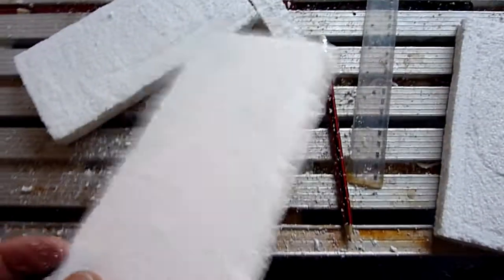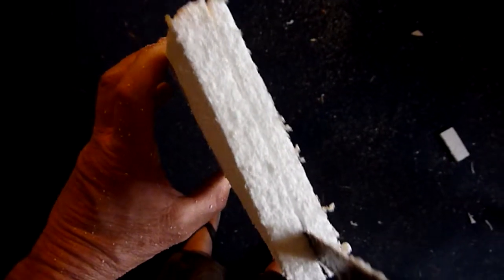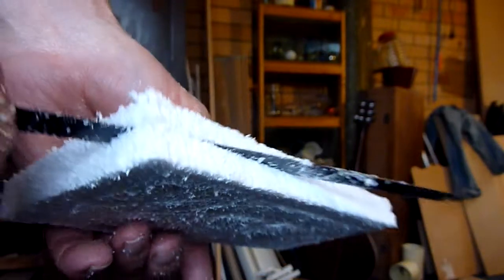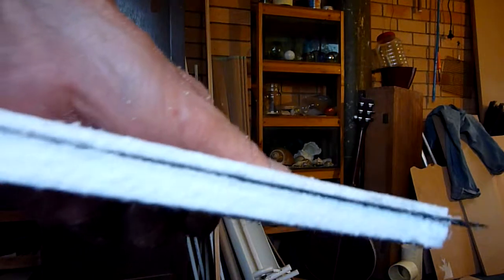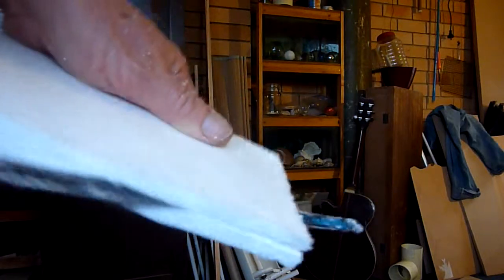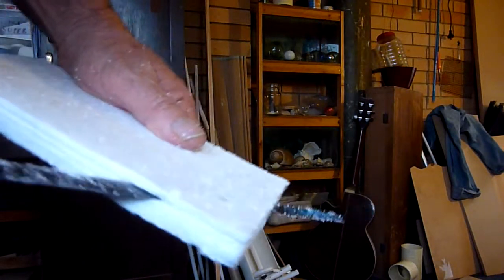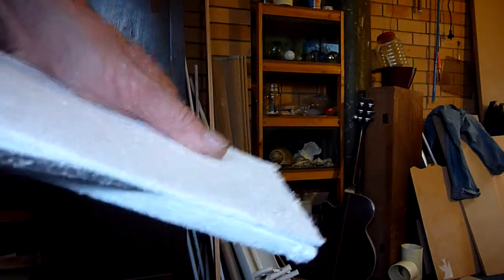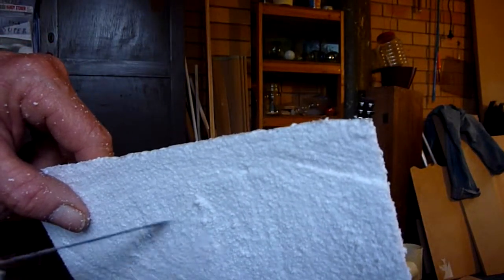(#4) MAKE FOAM PLANE (rubber-band model)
IMPORTANT:
I changed the technique a little.
You saw around the block of foam till it's 1" deep all around. Then you just (carefully) saw straight through (from end-to-end of) foam board, using the 1" deep cut as a guide. This is much more accurate than the technique shown in this video. That's cos sawing more than 1" deep all around, can allow wandering of the cut (and be inaccurate). But sawing straight through with the guide cut, makes wandering impossible (unless saw goes outside the guide cut). So be careful so that doesn't happen, cos it may with such soft foam. I's tedious to work with, and may require a bit of practice.
I am uploading a new video on this soon and will make a link for it (and I'll keep this video on, cos otherwise it will be out-of-sequence).